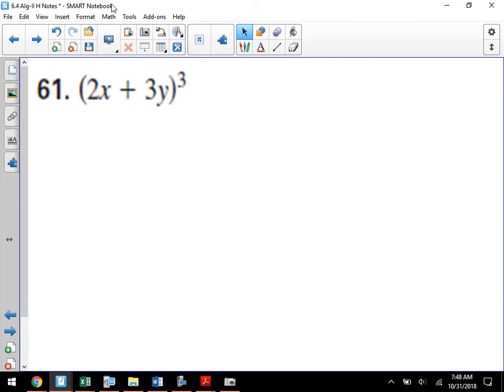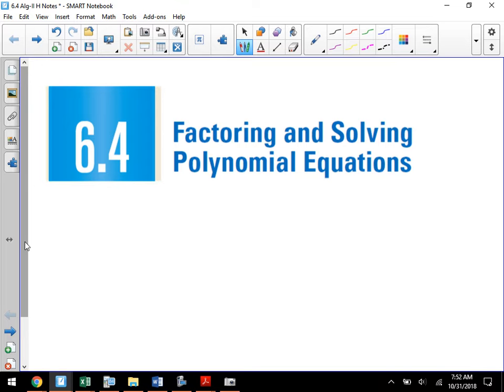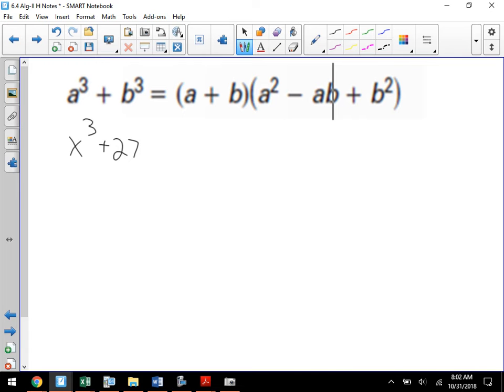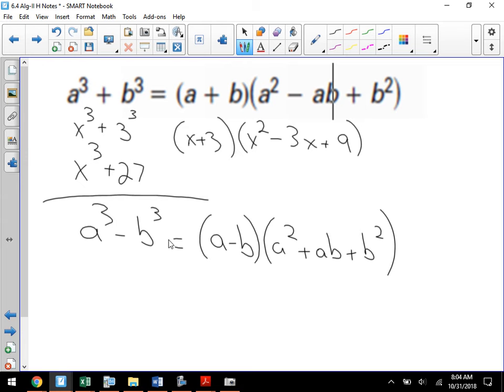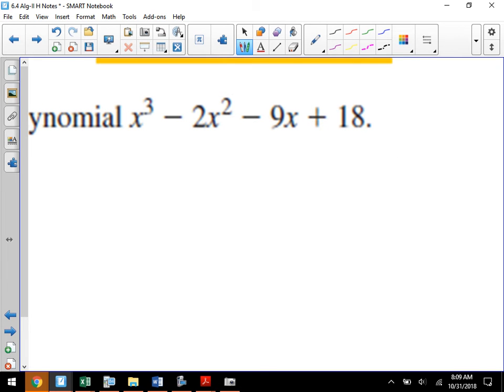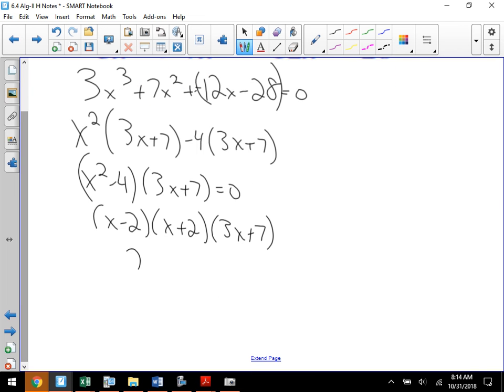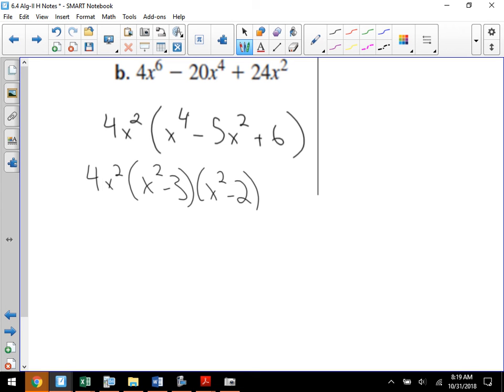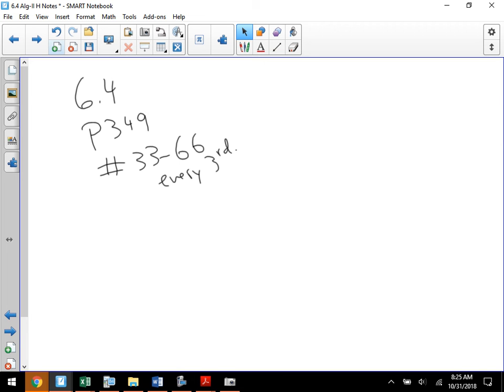October31 6 4 day 1 notes p1